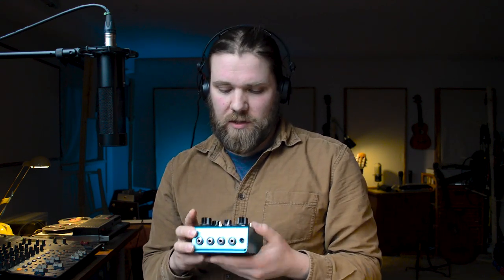Can DELAY With Acoustic Guitar REALLY Work?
In this video I'm talking about Delay with acoustic guitar.

I've never been able to get on with delay with my acoustic for some reason? and in this video I experiment with using it in some various different ways. some more up front delay and some more subtle.

come and join me in this experiment and I hope we both will learn something from this.

Join my Song Club and get access to FREE course material, my community and chat with me directly